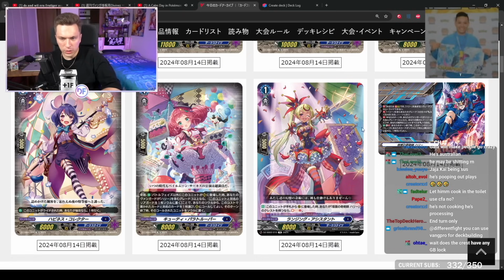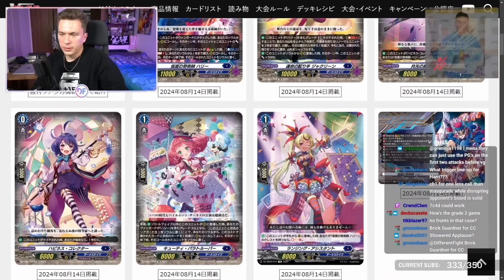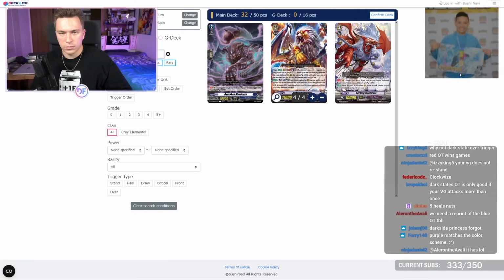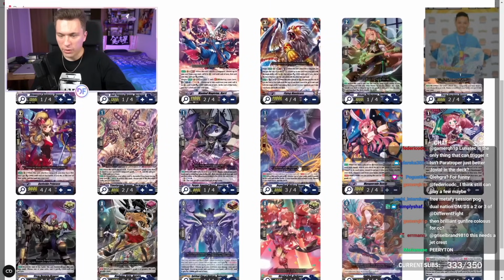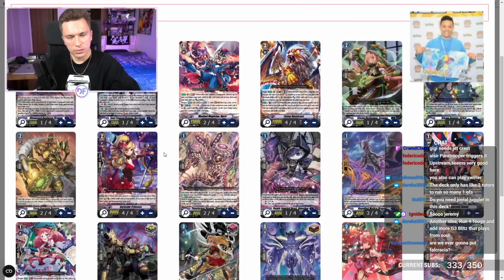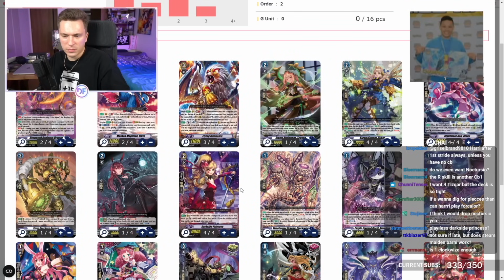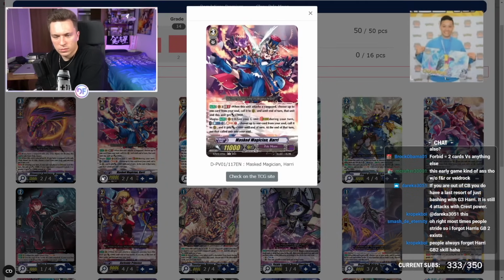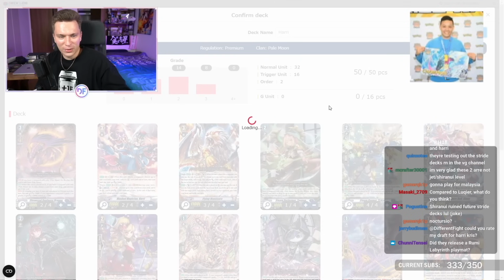Harri Theory Crafting With @TheDerickDao!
The new Harri Stride Deckset card reveals are all out, so I had the Pale Moon expert himself @TheDerickDao call in to try and figure out a first draft build for the deck!